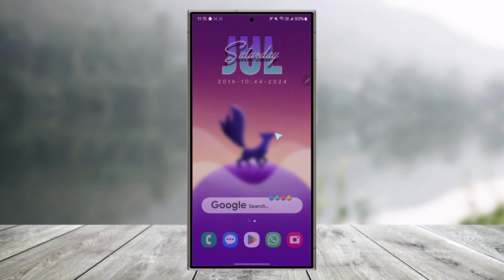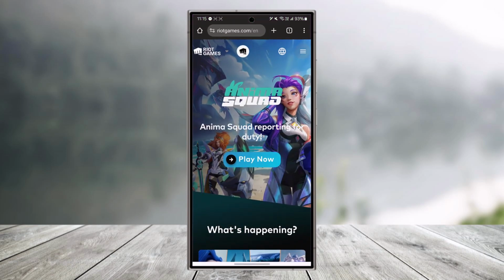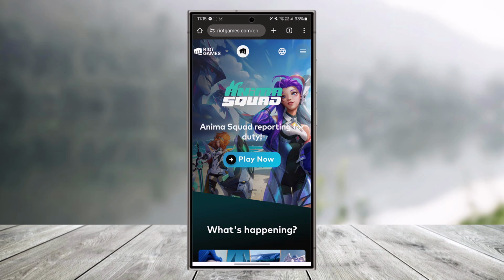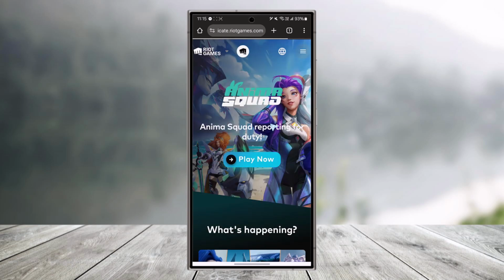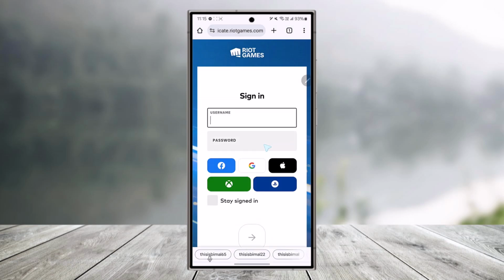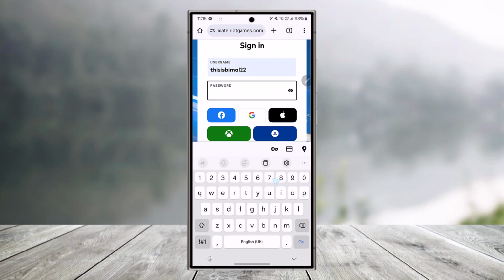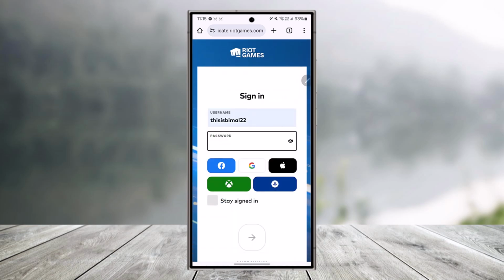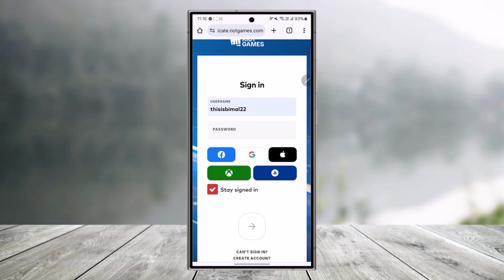Riot Account Login - Riot Login - Riot Games !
Logging into your Riot Games account allows you to access a variety of games like League of Legends, Valorant, and more. Follow this step-by-step guide to log in to your Riot Games account quickly and easily.

First, open your preferred web browser and navigate to the official Riot Games website at riotgames.com. Once you are on the Riot Games homepage, you will see a menu icon, usually represented by three lines, located at the top right-hand corner of the screen. Click on this icon to open the menu.

Next, find and select the "Sign In" option from the menu. This is typically located towards the bottom of the menu. Clicking on this will take you to the login page.

On the login page, you will need to enter the username associated with your Riot Games account. Make sure to type your username correctly to avoid any login issues. After entering your username, move on to the password field. Enter the password associated with your Riot Games account. If you are unsure of what you are typing, you can click the eye icon on the right-hand side of the password field to view your password as you type it. If you want to stay signed in, you can select the option to stay signed in. Once all your details are entered, click the arrow icon to proceed and log in to your account.

If you have linked your Riot Games account with other services like Facebook, Google, Apple, PlayStation, or Xbox, you can use these options to log in directly. Simply select the service you have linked with your Riot Games account and follow the prompts to log in.

This method ensures that you can quickly and securely access your Riot Games account and start enjoying your favorite games.

Timestamps:
0:00 - Introduction
0:04 - Opening the Riot Games website
0:13 - Navigating to the Sign-In page
0:29 - Entering username and password
0:54 - Alternative login methods
1:09 - Conclusion